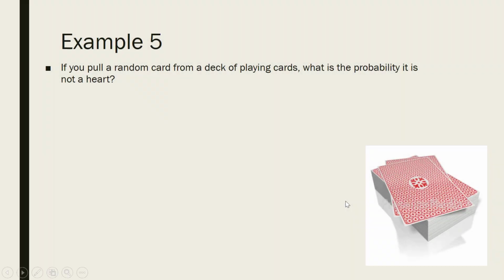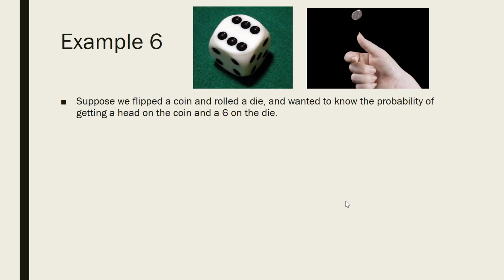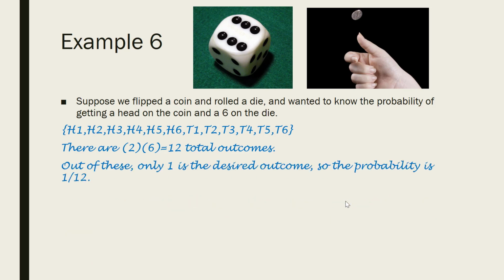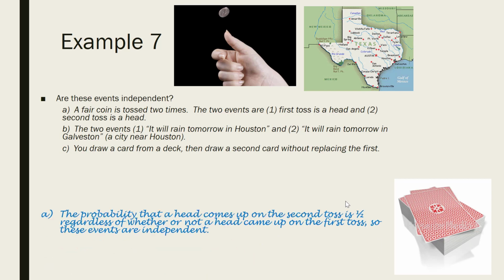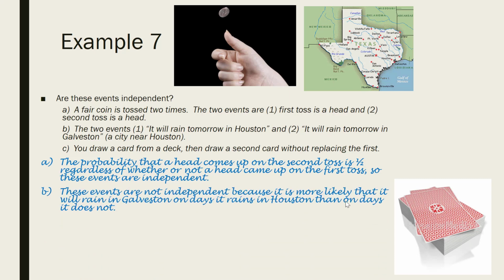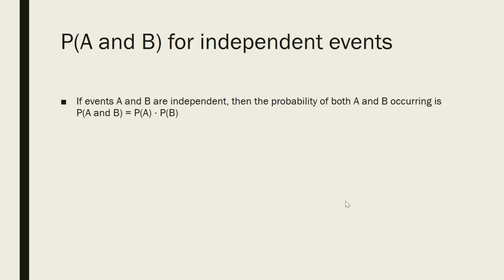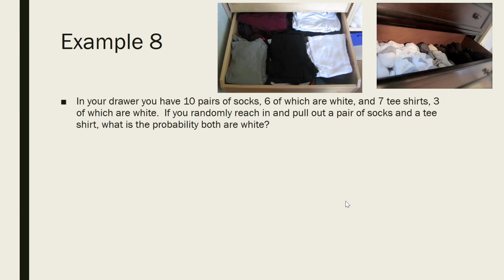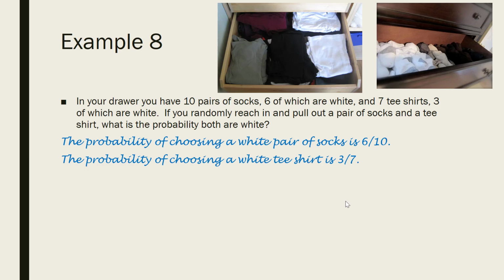Math& 107 Probability Video 4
Example 5, Example 6, Independent Events, Example 7, P(A and B) for independent events
Attribution-Share Alike 3.0 United States License.
Content adapted from "Math in Society" by David Lippman.